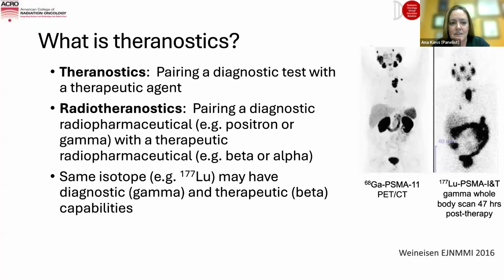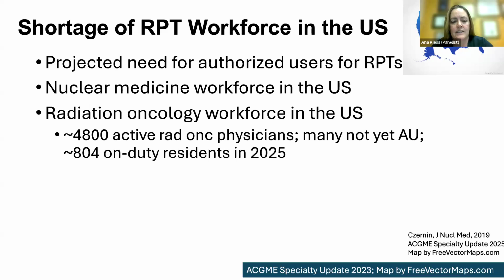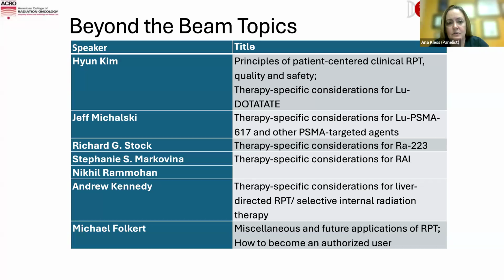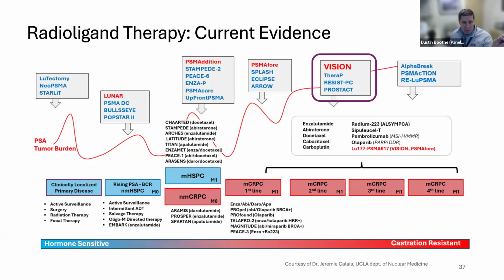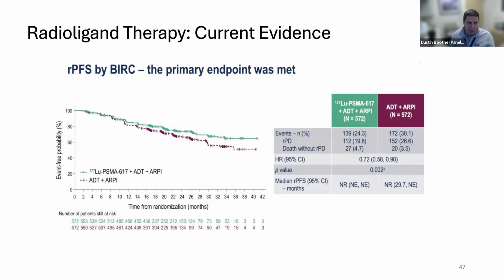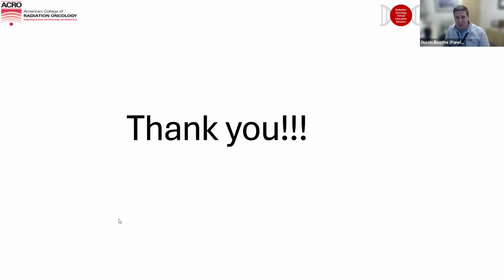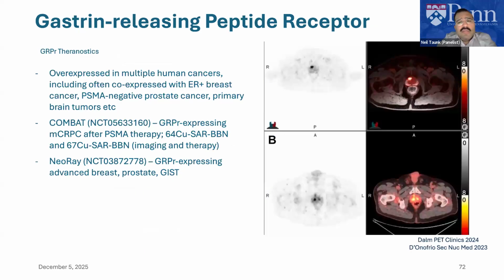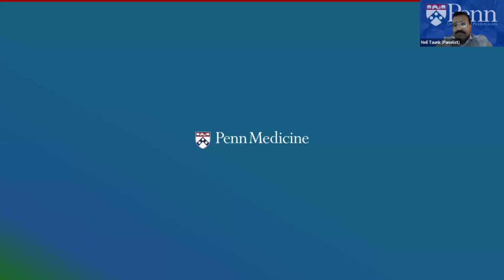ROVER Radiopharmaceuticals 2025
December 2025 Radiopharmaceuticals